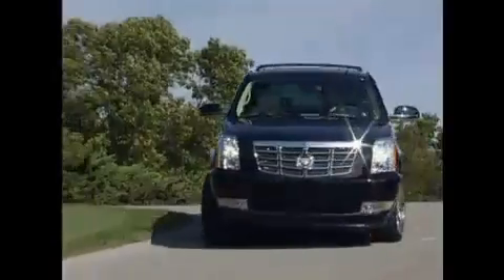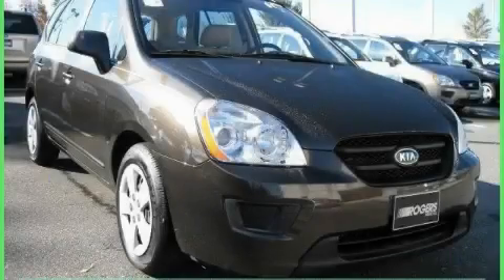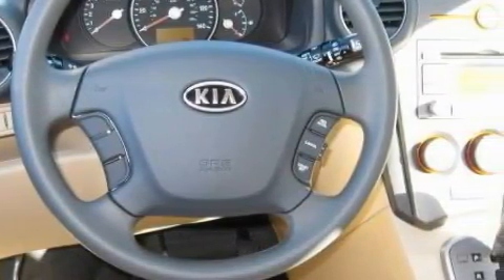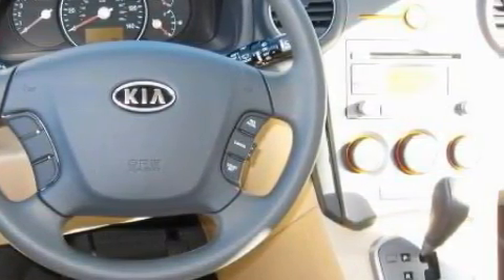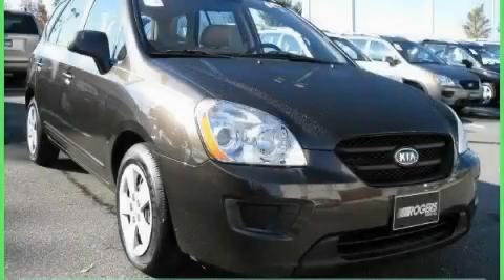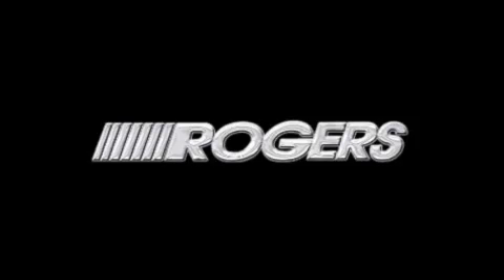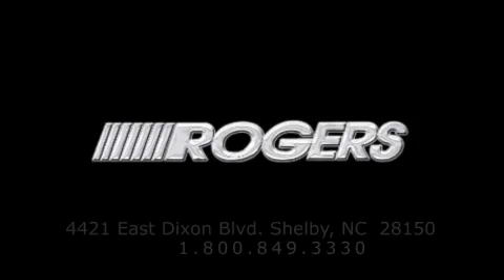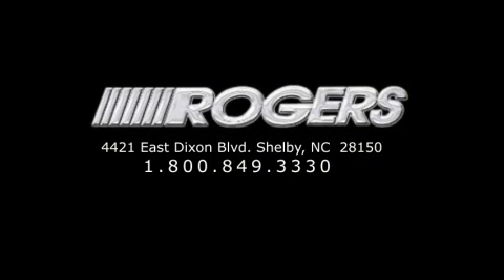2009 Kia Rondo Shelby NC 28150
Year: 2009
 Make: Kia
 Model: Rondo
 Engine: Gas I4 2.4L/144
 Trans.: Automatic
 Exterior: Java
 Miles: 37
 Interior: Beige